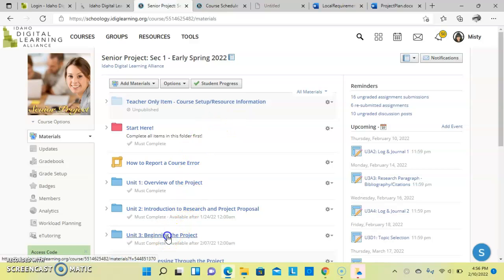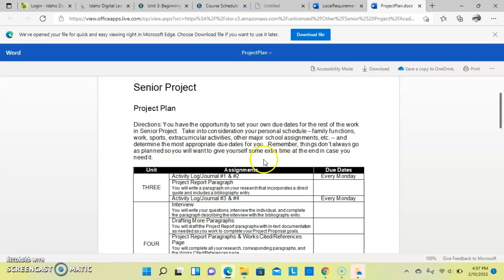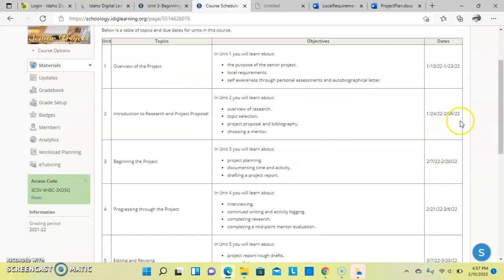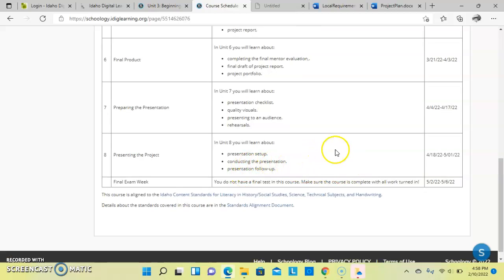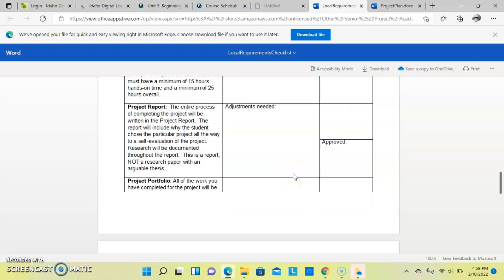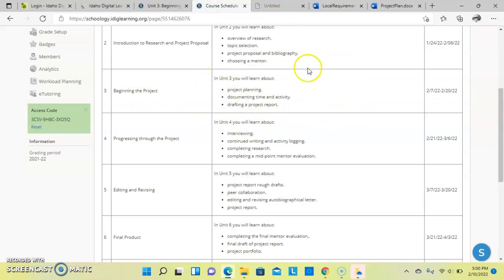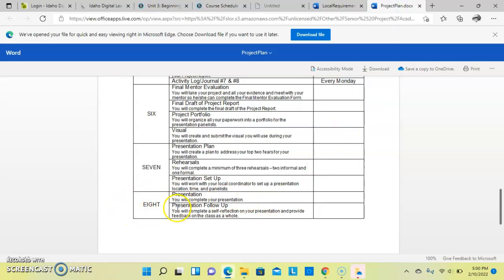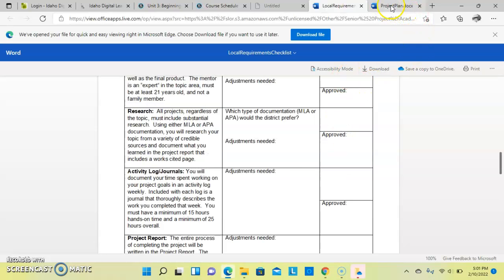Unit Three Project Plan (Senior Project)